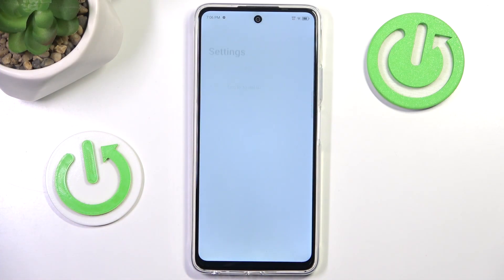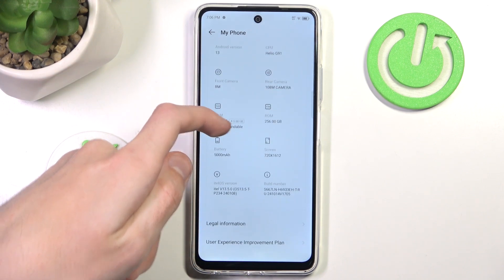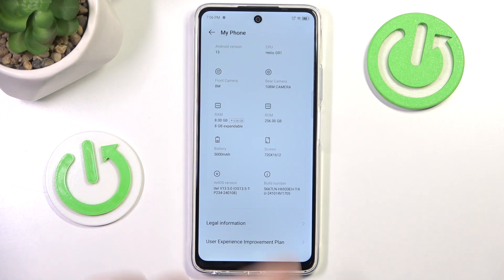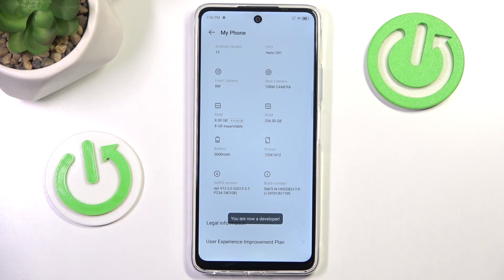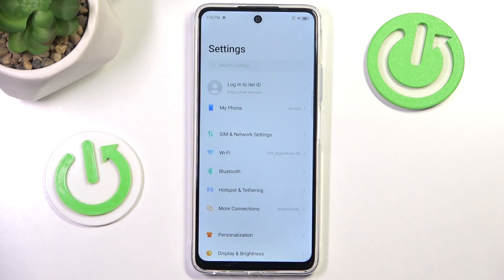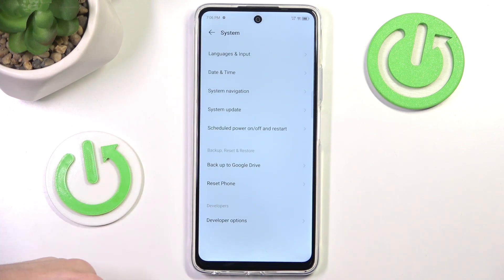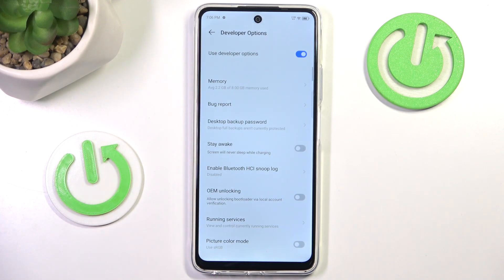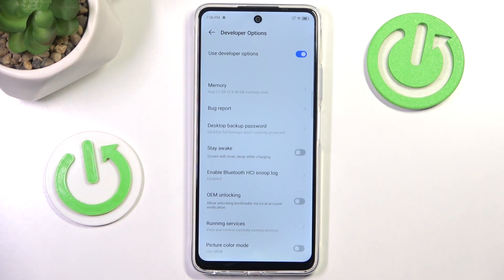How to Enable Developer Options on Itel Phone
Unlock the Developer Options on your Itel phone by following a simple set of steps. Enabling this feature allows you to access advanced settings such as USB debugging, logging, and other developer tools. This guide will walk you through the process of activating Developer Options and exploring its features for better control over your device.

What are the benefits of Developer Options on Itel phone?
How to access advanced settings on Itel phone?